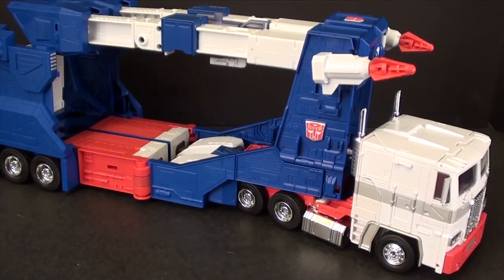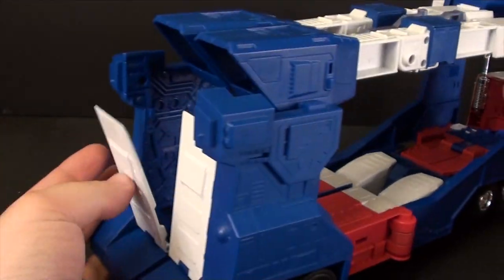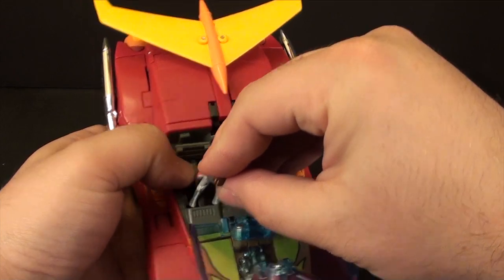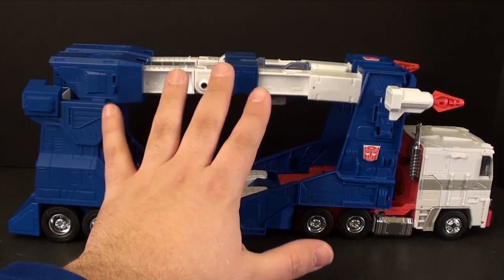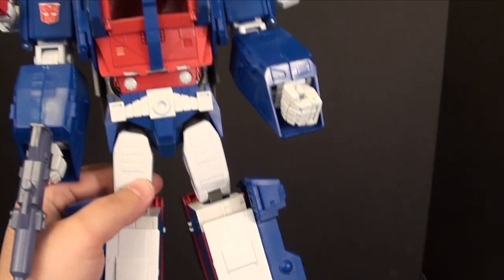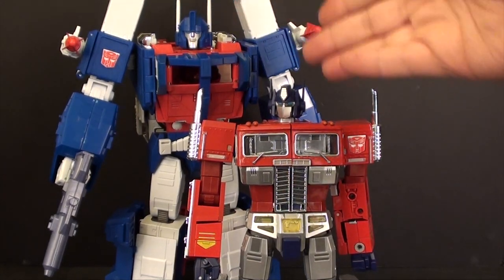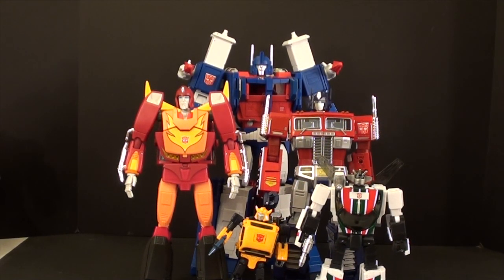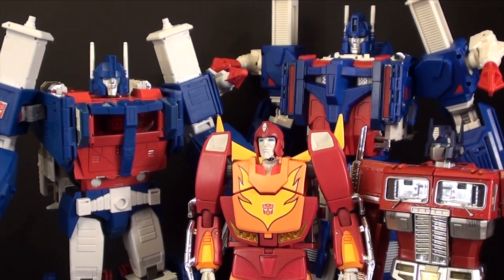T2RX6 Reviews: MP-22 Ultra Magnus